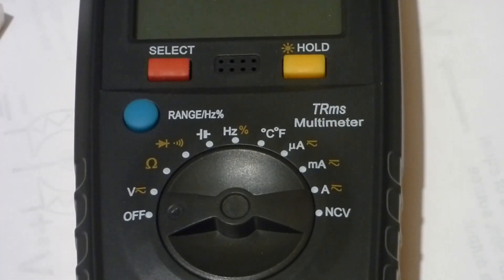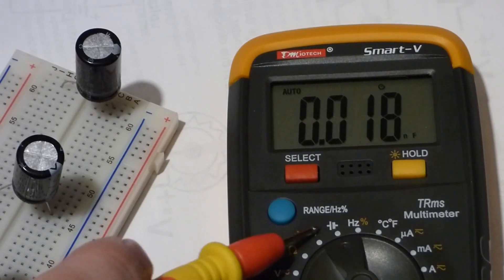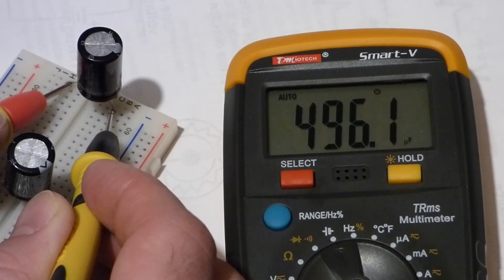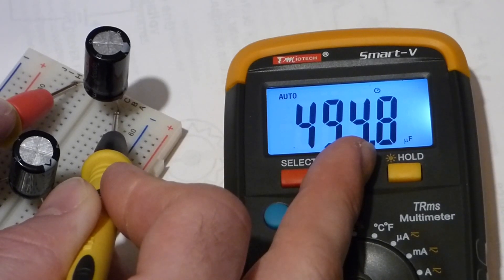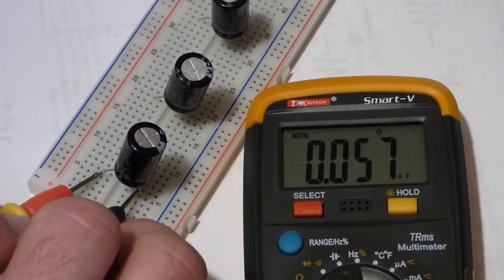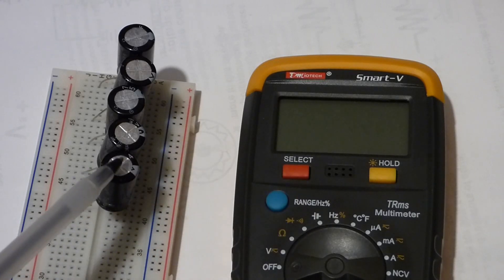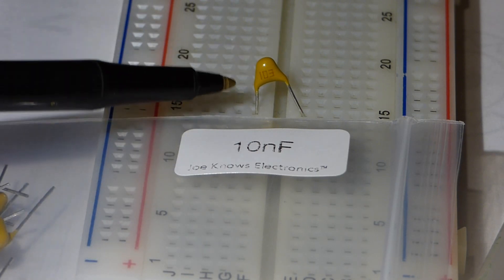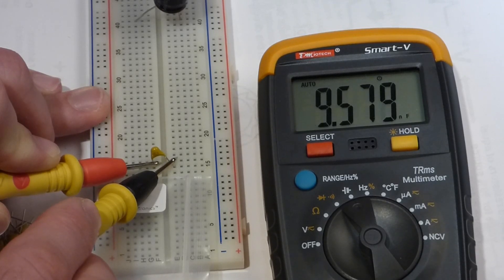How to measure capacitance of capacitors with a multimeter able to do so. Tutorial lesson.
I demonstrate the measuring of a few capacitors with my multi meter that can measure capacitance.